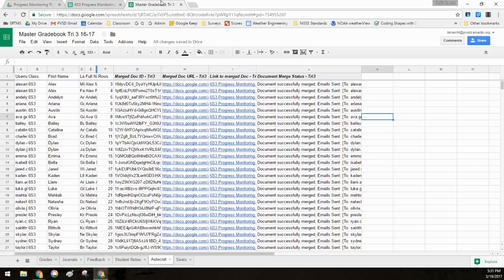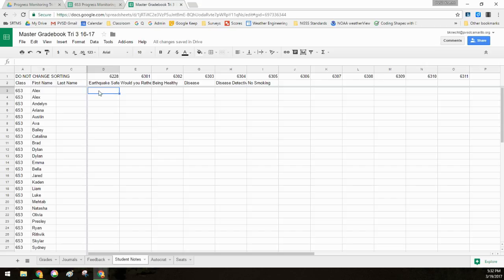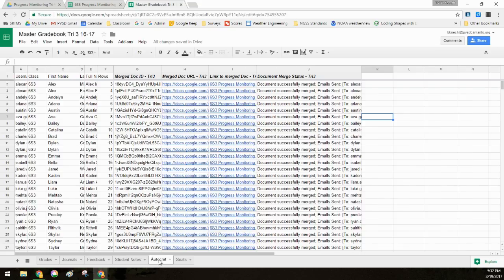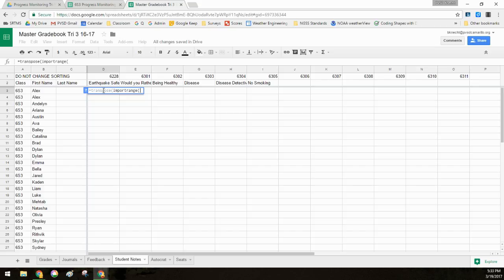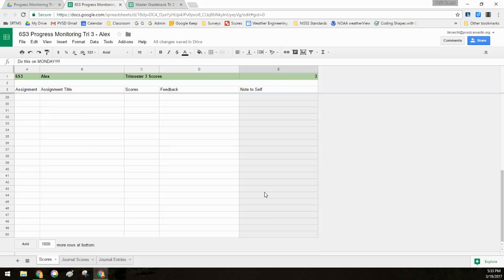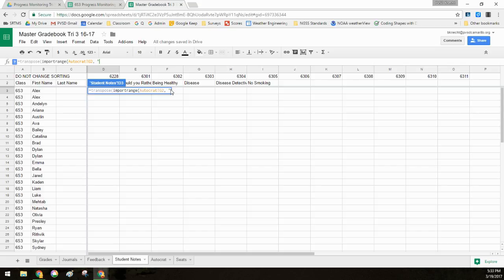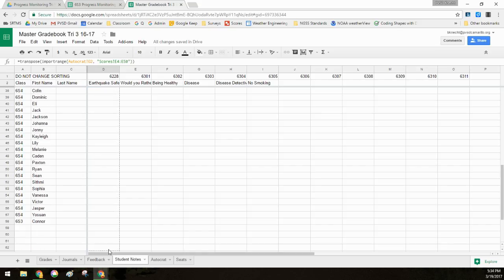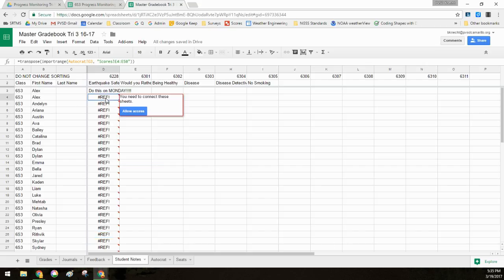05 Accessing Data from Student Grade Sheets